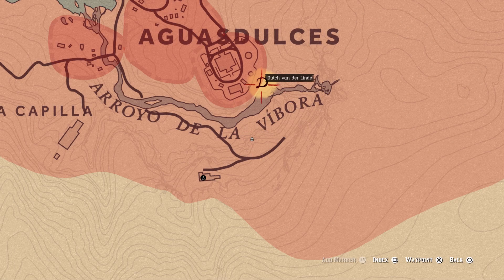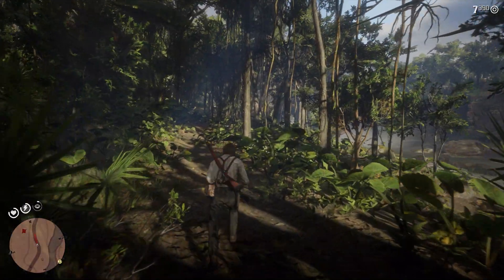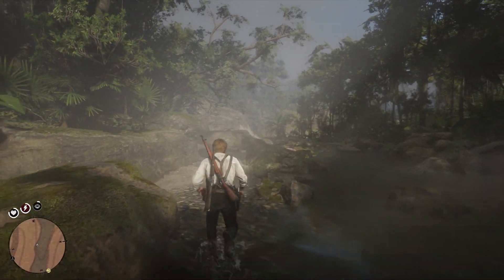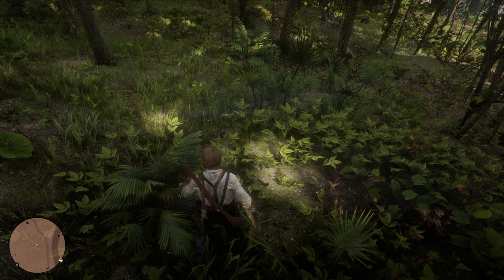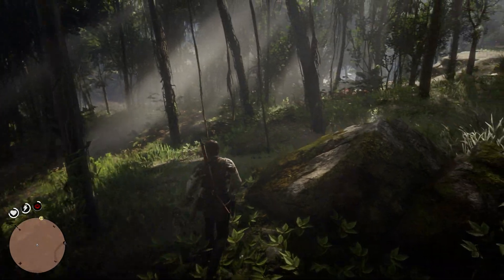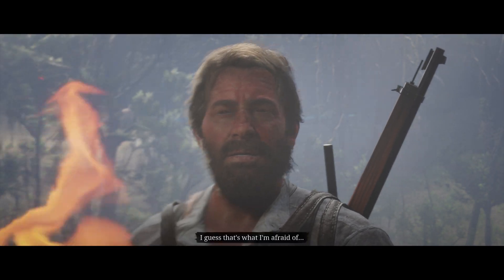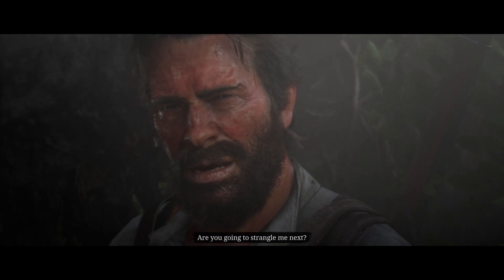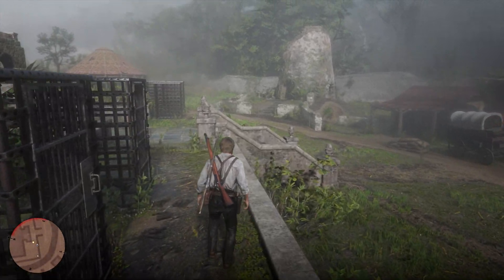Red Dead Redemption 2 - 100% Walkthrough Part 126 – Kind and Benevolent Despot (Gold Medal)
In Part 126 of our Red Dead Redemption 2 100% Walkthrough we get a gold medal on the mission, Kind and Benevolent Despot, on Chapter 5.

Gold Medal Objectives:
• Get Javier to safety in under 2 minutes
• Get 10 headshots

Thanks for checking out my Red Dead Redemption 2 100% Walkthrough!